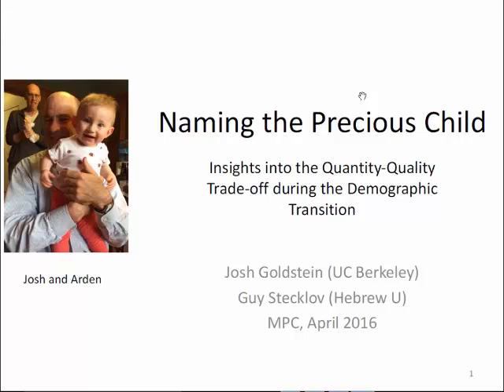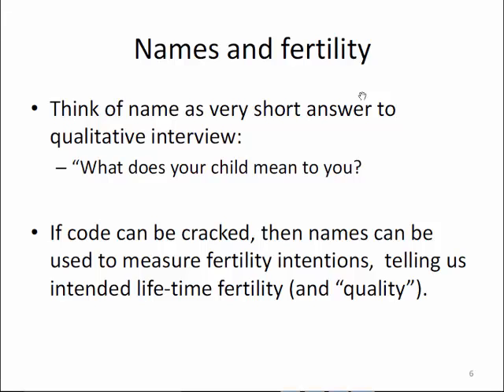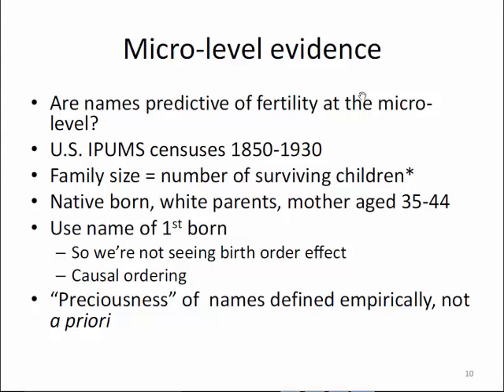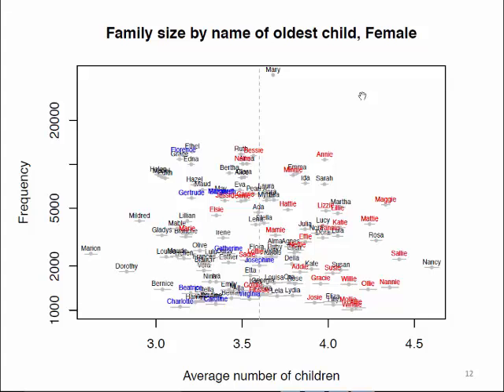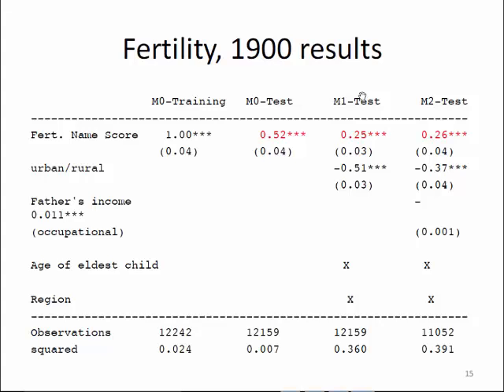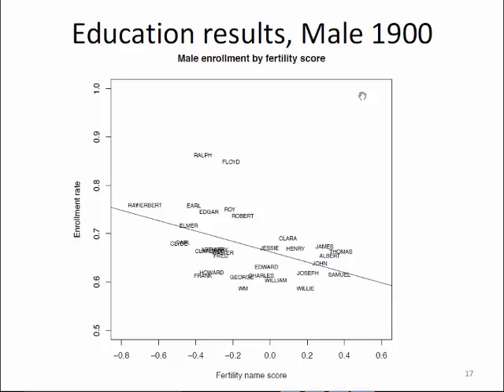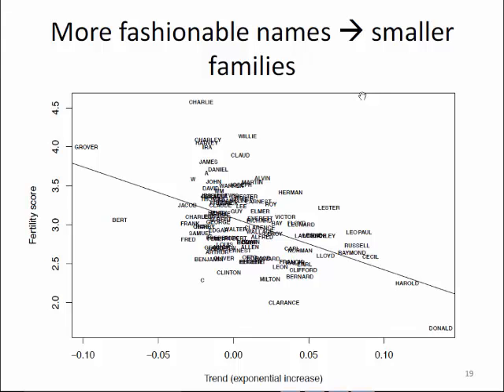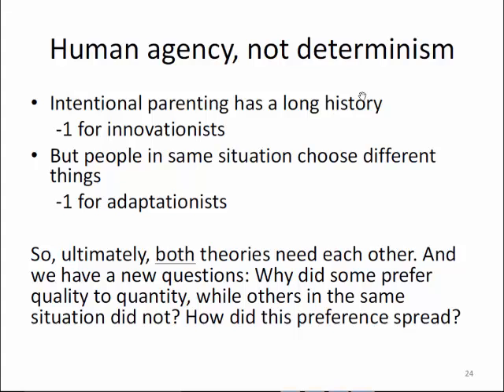Goldstein2016F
Notestein Seminar - Joshua Goldstein - September 20, 2016 -  Naming the Precious Child: Insights into the Quantity-Quality Trade-off during the Demographic Transition.